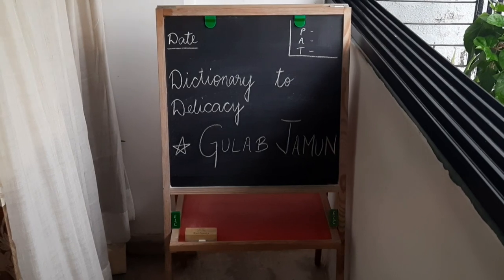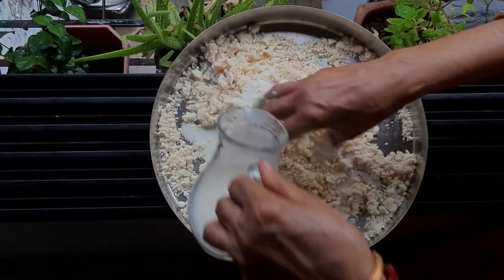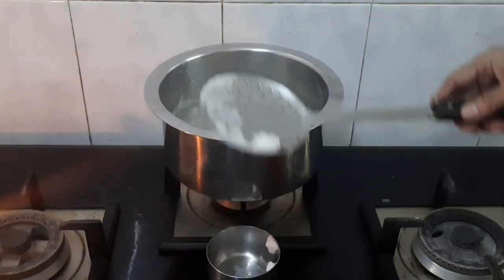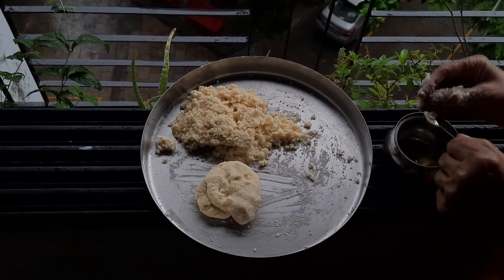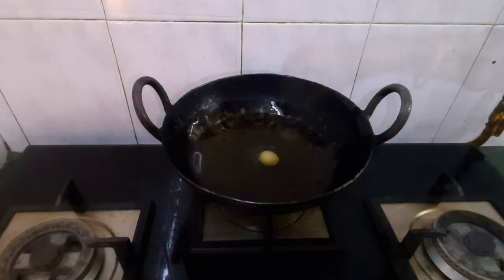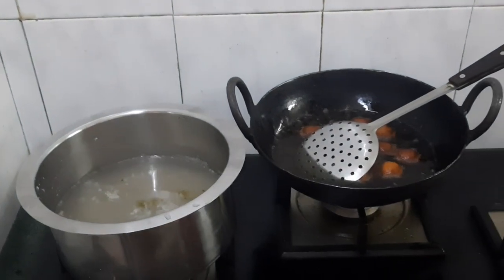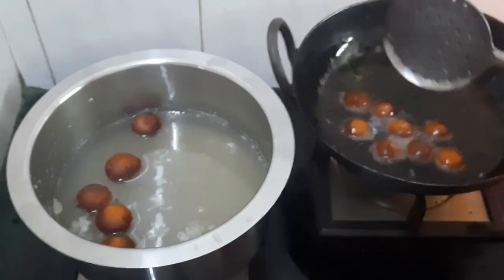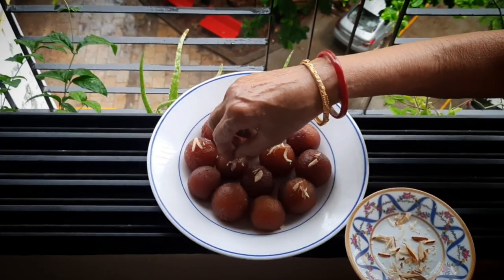Gulab Jamun recipe | Softest easiest quickest | Read the description box till end ⬇️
Ingredients :-

- Gits dessert mix gulab jamun ready made packet
- Sugar - 600 g
- Cardamom - 5-6 ( whole )
- Clarified butter ( Ghee ) - 500 g

Process :-

● Warm the milk
● Cut open the packet and take it out on a large plate for kneading
● Knead the dough in small portions along with the lukewarm milk
● Cover it with a thin cloth
I took my kitchen handkerchief. Soaked it, drained the water completely and used it.
● For the sugar syrup ( chaasni ) take 600 g sugar in a large bowl
● Add 640 ml water to it
● Let it boil
● Add little milk ( 3-4 tablespoons ) to it. This helps in removing the impurities in sugar.
● Stir it
● You might see a white layer on top. Remove it with a spatula and throw it.
● In a morter pestle ( hamam jista ) crush the whole cardamom
● Add this powder to the sugar syrup
● Cook it for 10 minutes on medium-low flame
● Switch off the gas. Cover it and keep it aside.
● Now we go back to our dough. Knead it to a firm texture. Make cylinder shape and then divide it evenly into small portions.
● Take ghee in your palms and roll the balls
● For frying the balls, in a deep thick bottom wok (kadhai) take half kilo of ghee
● Let it heat for 5 minutes on high flame
● Lower the flame to medium-low. Place the balls one by one slowly for into the ghee.
● Stir in between
● Fry till the balls are golden brown in colour
● At this time, place the sugar syrup vessel on an adjacent burner. Heat it for 2 minutes. Switch off the gas.
● Add the fried balls one by one with the help of your index finger and thumb slowly into the sugar syrup
● After placing all the balls, heat the container vessel for 5 minutes on medium-low flame
● Let it cool for 30 minutes
● Serve

The Tale of my Gulab Jamun :-

A universal favourite Indian dessert..
Who does not have a childhood memory of this!
I remember seeing almost 20-30 kgs of sweets being made in my Nani's House during my Mama's marriage..
The whole House being captivated by the aroma!
When we came to Bombay around 35 years back, we used to make this from scratch using mawa..
My Father used to bring mawa from the Samant Brothers sweet shop, in Dadar West, opposite platform no. 1..
Initially I took it casually in my tiffin on regular days to my School in Dadar..
Slowly by word of mouth everyone in the Staff Room started liking it and looked forward to me bringing it on festivals especially Holi and Diwali..
Eventually due to non-availability and also the high rise in price during festivals, someone suggested the Gits ready-made mix powder pack..
The first time my Mother made it did not turn up well, but she did not lose hope and tried again..
The second time she made, it came out well and then onwards it has always been a smooth ride..
In Abu Dhabi, on my daughter's insistence, I made it too, in one go, with my Mother's guidance..
We even found this Gits packet abroad in the Al Adil Shop, one of the pioneer Indian spices shops in U.A.E.
My daughter and my nephew, both only eat the Gulab Jamun we make through this Gits packet recipe..
Even my daughter's friend loved it so much that she had come one evening over to learn it and she loved it the way my Mother made it..
She observed and learnt it..
Within few days she made it and early morning brought the first batch to give it to my Mother as Guru Dakshana..
She has really been an inspiration and always encouraged me to go ahead with this channel idea..
So here is the first video of my channel, as my Guru Dakshana in return for her now..

Tips, from my dictionary, about this delicacy :-

- Warm milk is the most important step in making soft gulab jamuns
- I prefer fresh cardamom powder so we make it on the spot. And also whole cardamom is more readily available in kitchens.
- The step of adding milk in the sugar syrup (chaasni) helps in identifying and removing the impurities. My Mother had seen this during her days while growing up.
- Applying ghee on palms while rolling balls making the balls smoother and the process easier
- Notice the placement of the draining spatula in the video. My Mother prefers this way so that the ghee in the spatula falls inside the kadhai itself, thus minimizing wastage.
- After storing in fridge, reheat the gulab jamuns while eating, as they can become hard
- A combination of hot gulab jamuns with cold vanilla ice cream is what my daughter calls the desi version of her favourite sizzling brownie! Try!

About me :-

Hi
I am a teacher by profession
Venturing out to just show the World what is cooked in our Family kitchen

Find on Instagram -
dictionary.to.delicacy

Find on Facebook -
Dictionary to Delicacy

Do press the like button
Share it with your family and friends

Credits :-

Musician: @iksonmusic